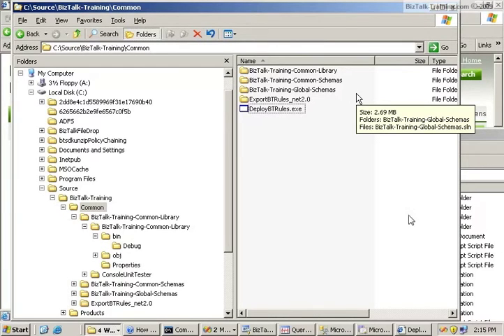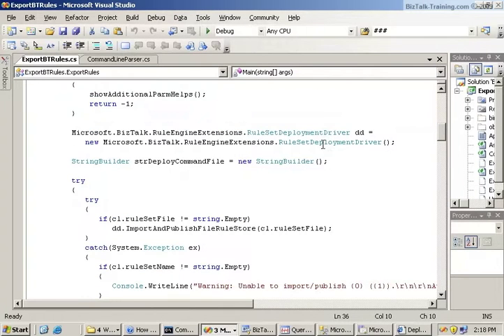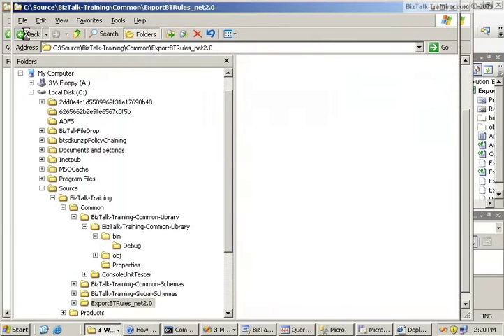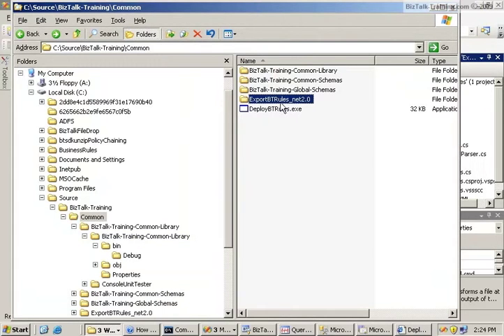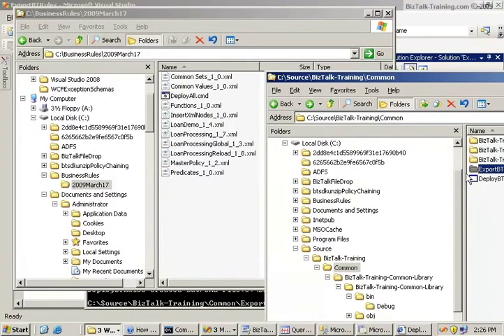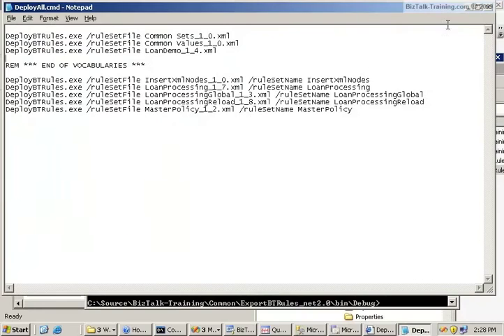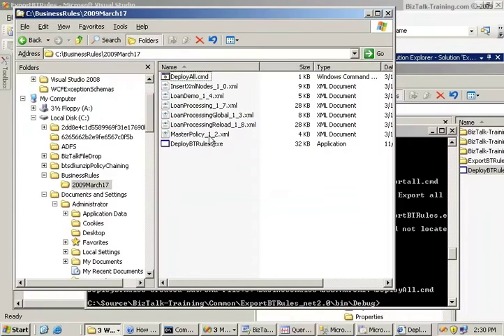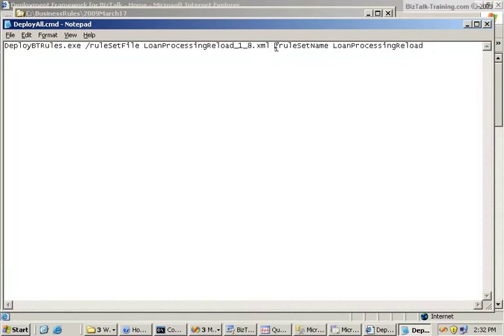BT2006/BRE - 05-02 Deployment Utilities - Downloadable and Custom